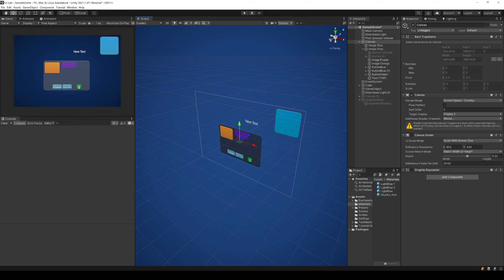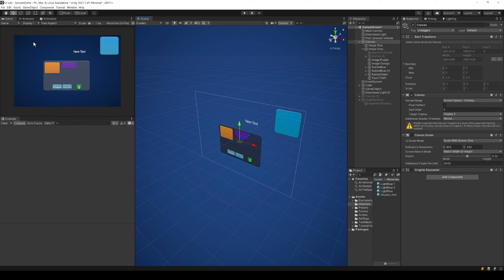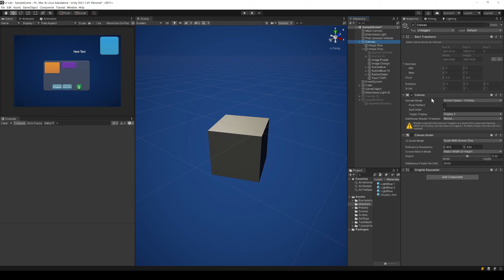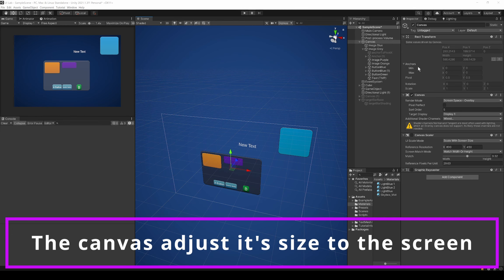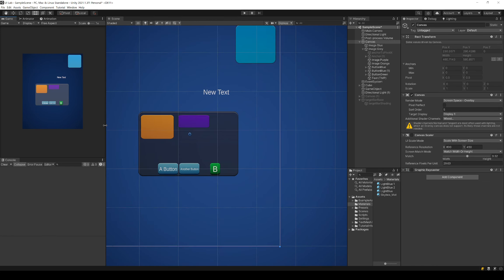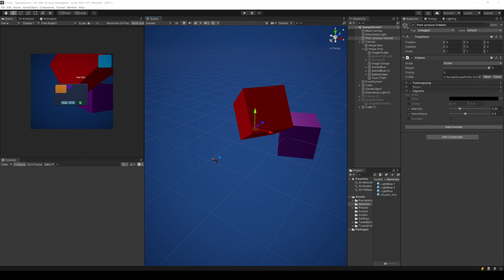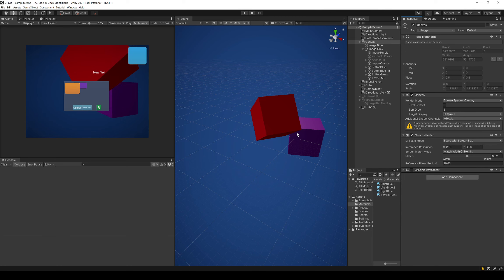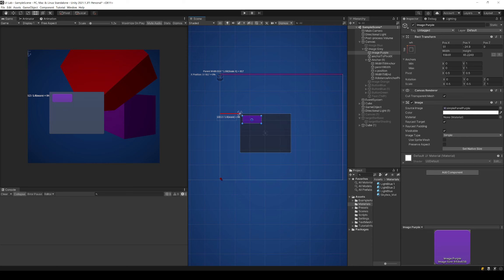Understanding Unity's UI: Scale to any screen, anchors, render modes and more!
Unity's UI can be a bit confusing for beginners, but once you get the fundamentals down it can be a really smooth journey and designing UI's becomes a lot of fun.

It's a fun and relaxing game about exploring Potato Power in all it's multidimensional weirdness.